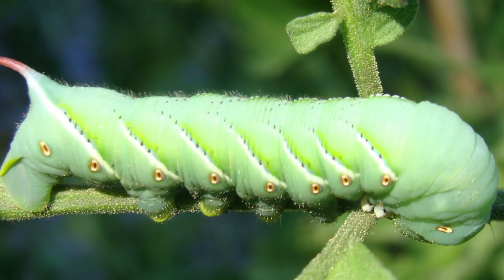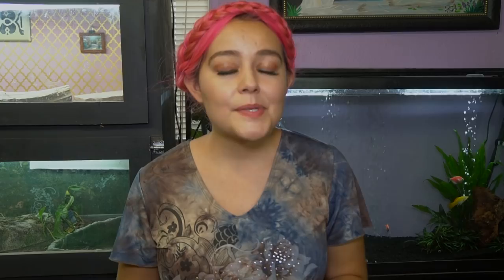Complete Guide to Feeder Insects | How To Feed Bugs to Your Pets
Confused by all the bugs and worms for sale at pet stores? This video will show you which bugs you should buy for which pets, how to keep them, what they are like and what nutritional value they offer for your pet. I hate having to dust insects, but it is an important part of keeping reptiles. I do it quickly and right before serving them to the animals so that they are in as little discomfort as possible. I move them around the bag gentle to spread the dust evenly. I do not recommend shaking the bag.

Like the clothes I am wearing in my videos?

Levoit Tower Fan Levoit Facebook

This channel is dedicated to animal education and improving the lives of captive animals.
Here’s little about me!
My name is Meghan Arriola and I live in Texas with my husband Jaime, where I dedicate my time to taking care of exotic and domesticated animals on my farm. We run a rescue and sanctuary for animals like alpacas, birds and reptiles. I do animal education presentations for groups and schools. Our alpacas also do events where we are able to teach people about these unique animals. I have used service dogs for medical needs for over 10 years and I am an advocate for assistance animals and mental health awareness.
I am an animal educator that brings science related ideas to an audience from around the world by presenting fun and interesting topics in a family friendly way. Animals touch our lives in unique ways everyday as simply being our pets and companions, but how can we make their lives equally as special now that they live in captivity? My YouTube channel and blog explore ways to meet this goal by tackling things like animal behavior, human-animal relationships and veterinary medicine. Animal science is a great way to teach people of all ages that education is fun and nerdy is cool.
My previous animal related work experience includes working in veterinary clinics, private zoos, training horses and volunteer work in wildlife rehabilitation, rescue/foster/adoption programs and therapeutic horsemanship for children with disabilities.
When I am not working with animals, I am working at the health care clinic owned by my husband Jaime and I, where we provide services to low income, minority neighborhoods. We have been on the frontlines fighting covid19. I also have a passion for art and I am an award winning painter and photographer and published author. I am naturally very introverted but I am extroverted about sharing my passions and doing my part to make the world a better place!